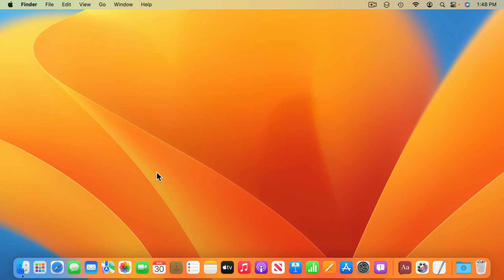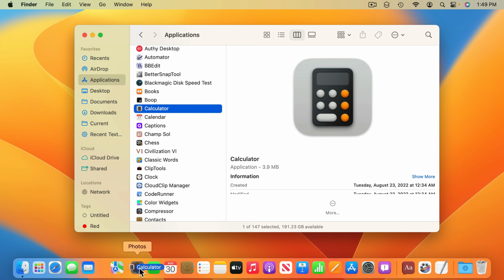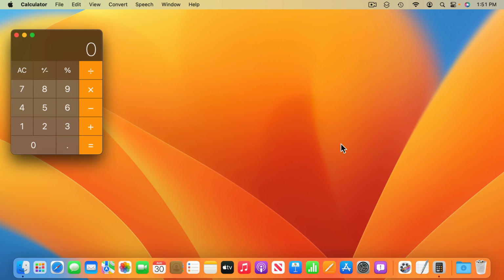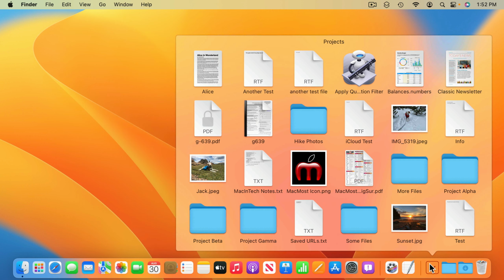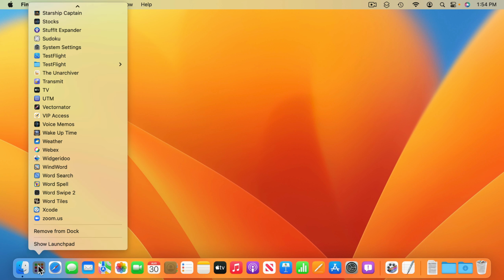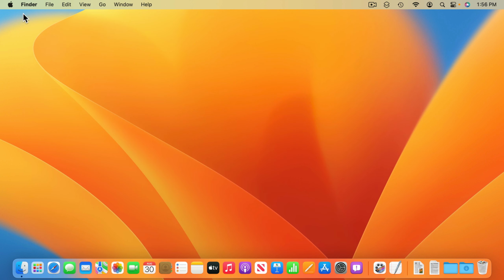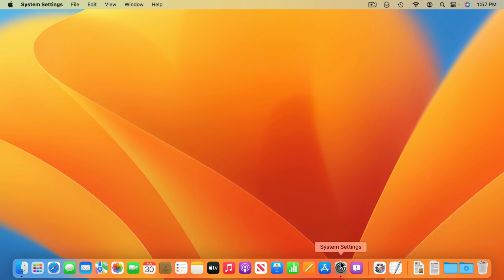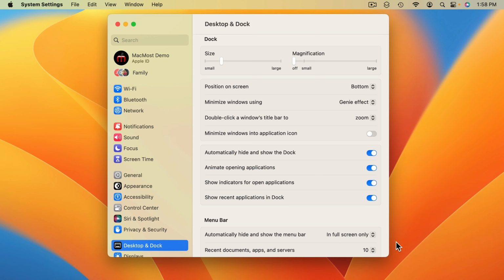MacMost Ventura Course Lesson 16 – Using the Dock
Learn how to add and remove apps from the Dock, place files and folders in the Dock for easy access.